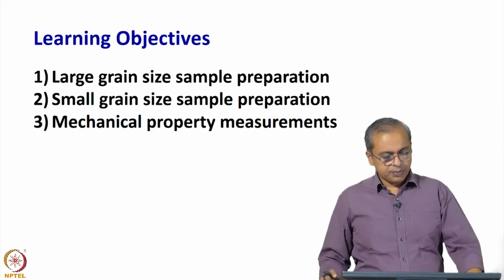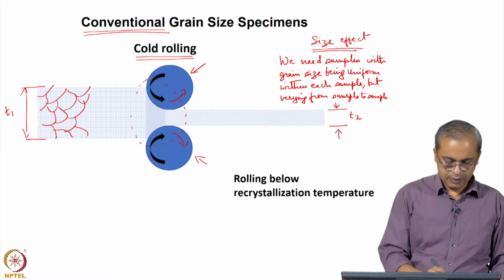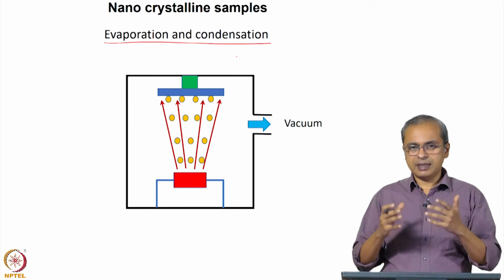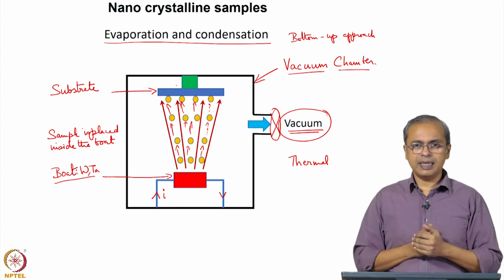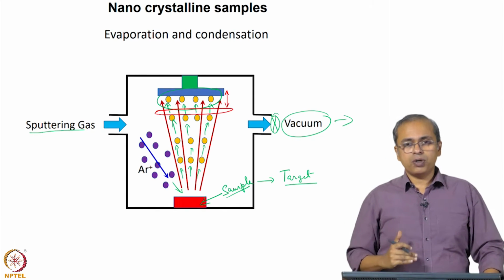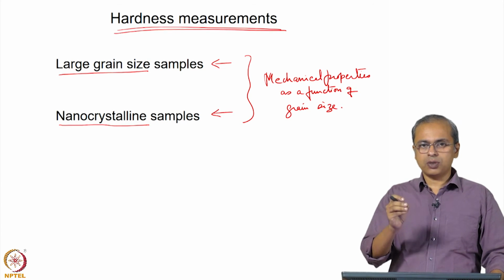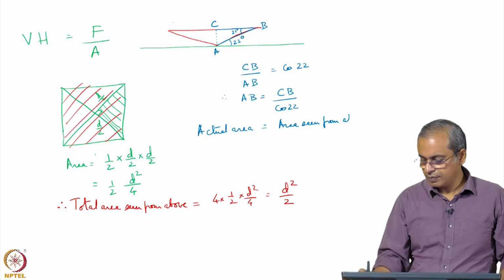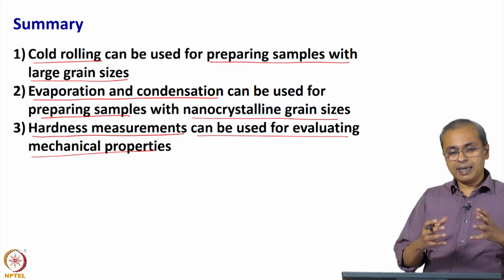Experimentally investigating the hall-petch relationship